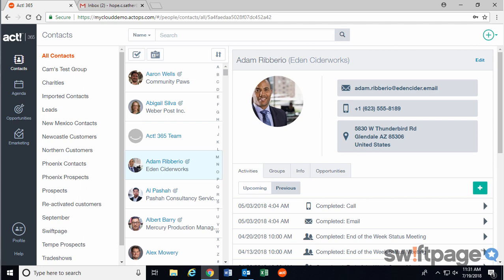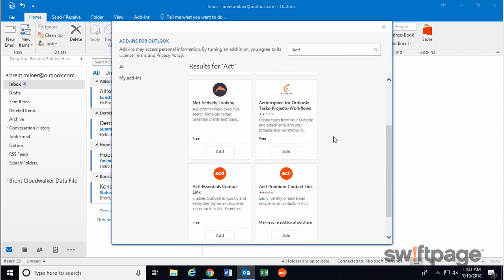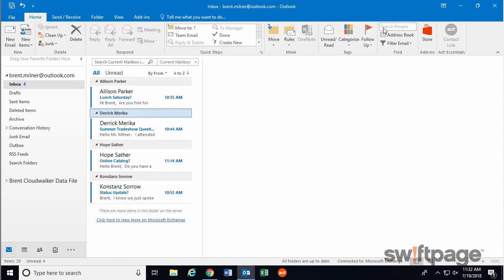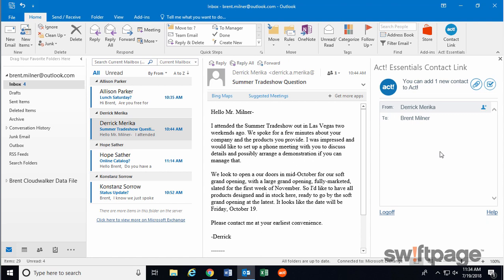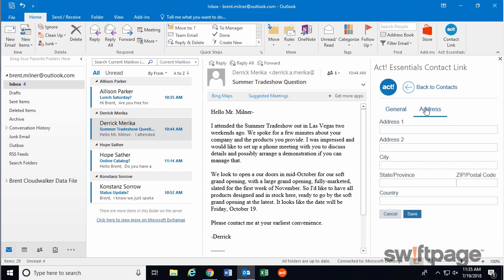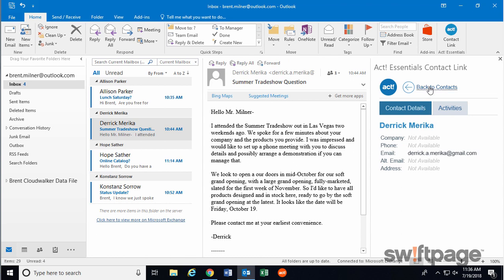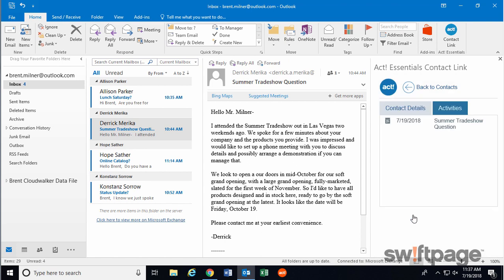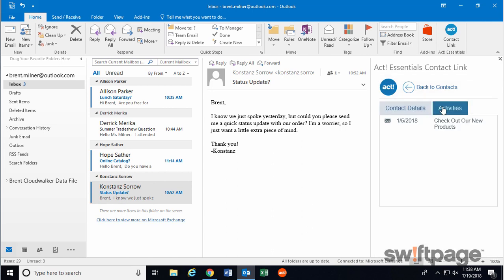Connecting to Outlook in Act! 365